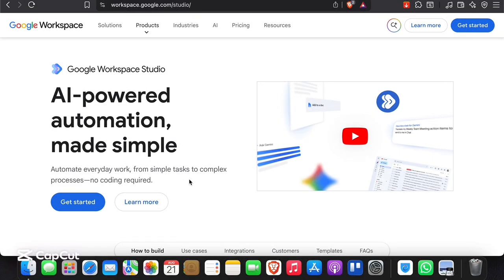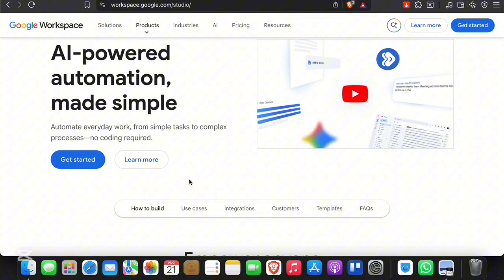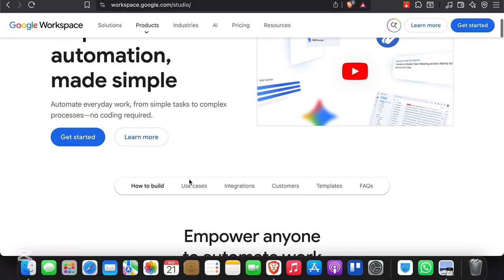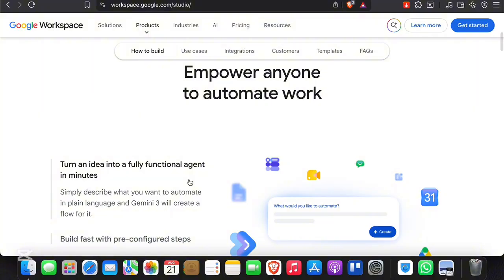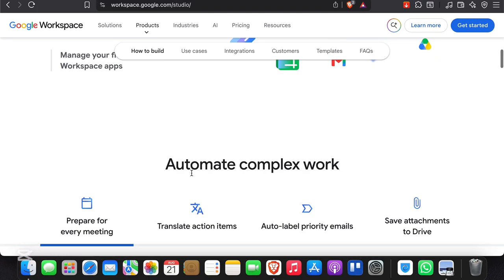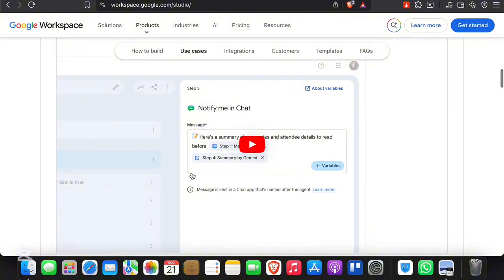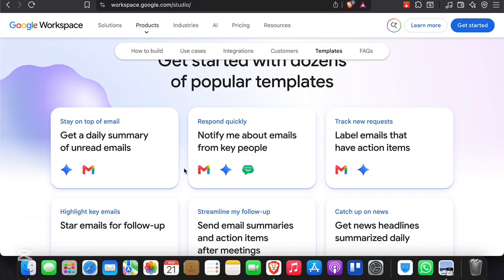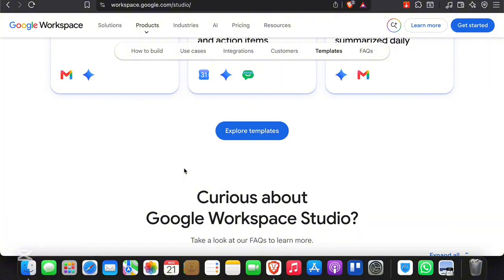Google AI Automation That Runs While You Sleep — Set It Up in Under an Hour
Google's AI automation tools in 2026 can handle recurring tasks in the background while you're away from your computer. 🤖⚙️ Gemini now supports Scheduled Actions that can prepare recurring updates such as daily news digests, weekly ideas, calendar and email summaries, and other routine tasks. Google is also rolling out Gemini Spark, which takes this further by letting you schedule tasks based on time or conditions, including monitoring Gmail for specific messages or tracking topics and events.

In this video, we'll build a practical automation workflow from scratch and show how you can get it running in under an hour. ⏰💻 We'll cover how to create the task, connect the Google apps it needs, choose a schedule, write instructions that produce consistent results, and test the workflow before leaving it to run automatically. For example, you could set Gemini to review your emails, calendar, and Drive every morning and give you a prioritized list of what needs attention, or trigger a task whenever a specific type of email arrives. We'll also cover the limitations you need to know: scheduled actions currently have a limit of 10 active actions, while Spark supports up to 50 active schedules and can have up to 15 tasks running concurrently. Google also warns that scheduled tasks can be delayed during periods of heavy traffic and may not run at an exact requested time. By the end, you'll have a realistic Google AI automation setup that can keep working in the background while you sleep—without needing to manually repeat the same tasks every day. 🚀